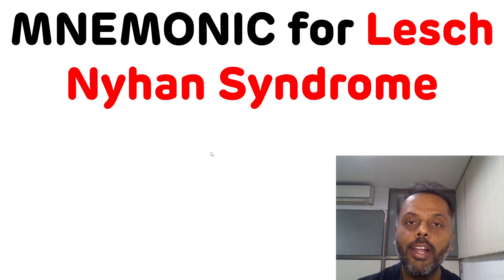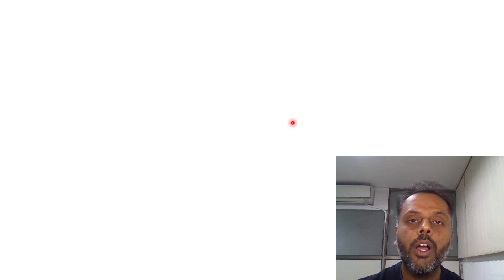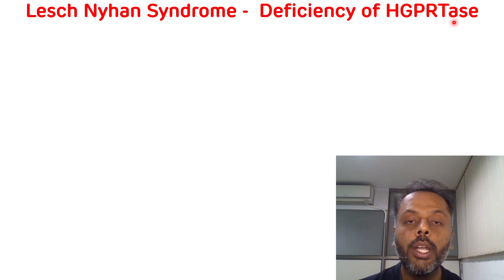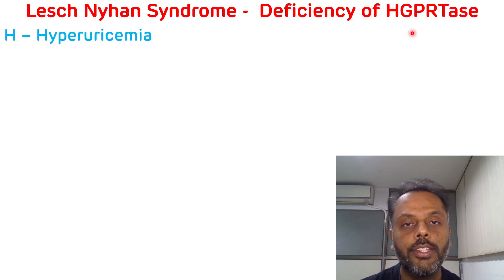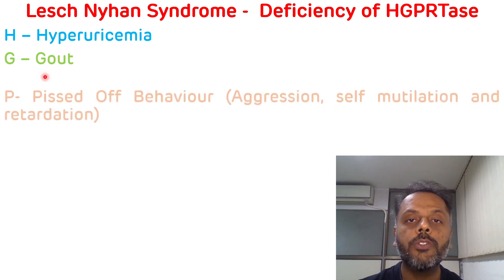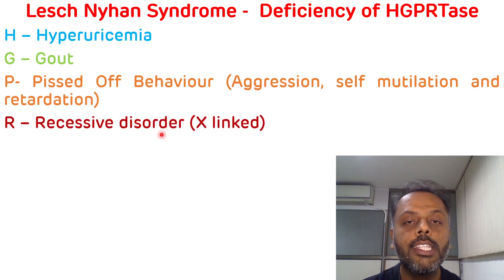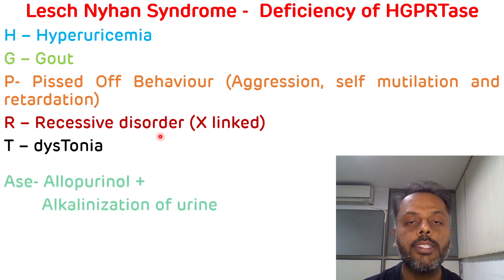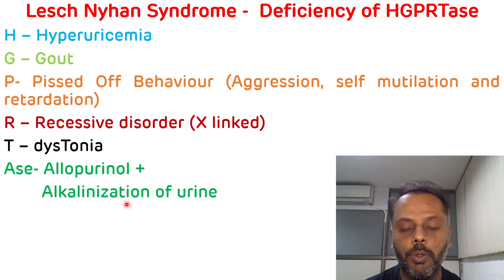Lesch Nyhan Syndrome Mnemonic || Mnemonic to Remember Lesch Nyhan Syndrome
This is the short video on mnemonic to remember lesch nyhan syndrome. Lesch nyhan syndrome is the disorder associated with purine salvage pathway.